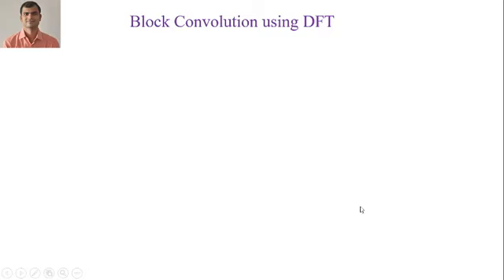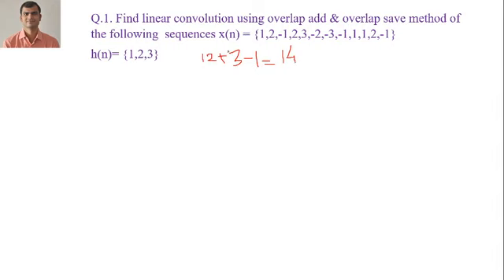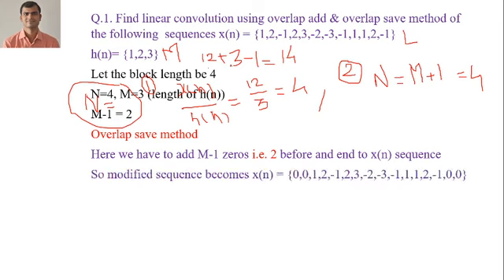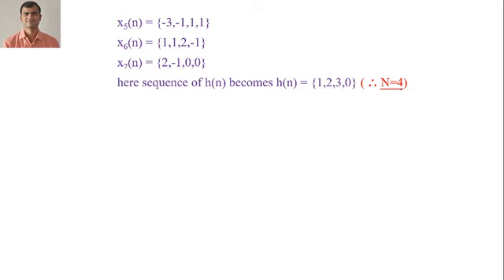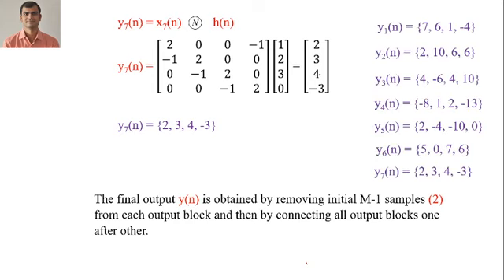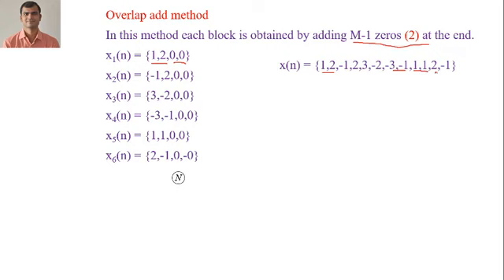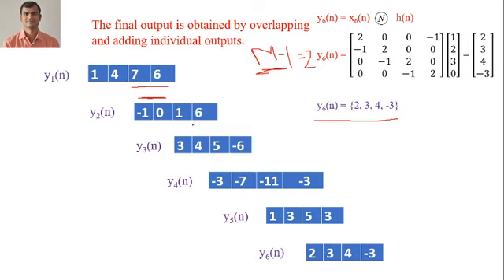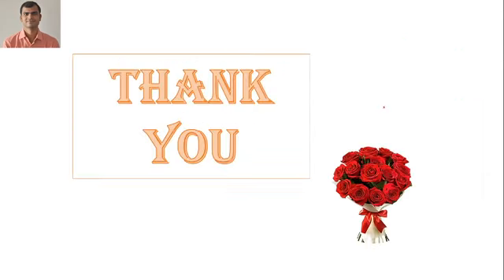Overlap Save & Add method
Block convolution